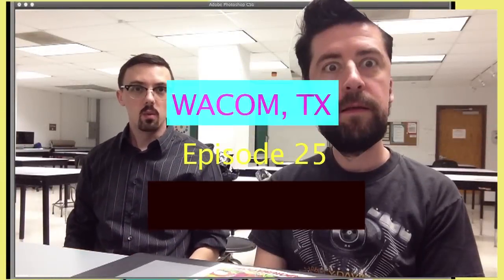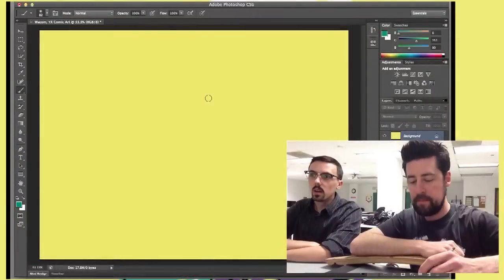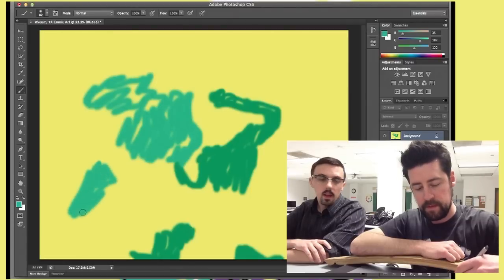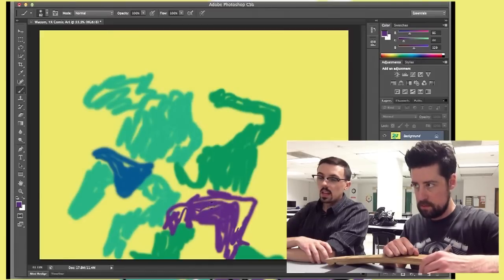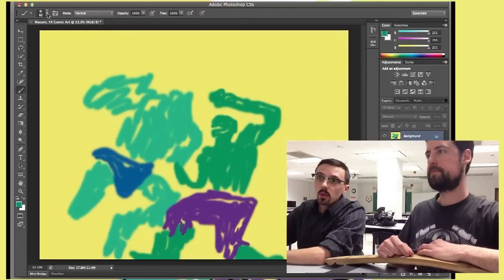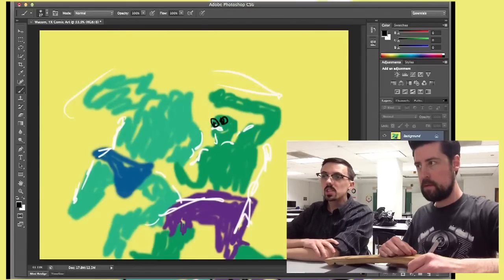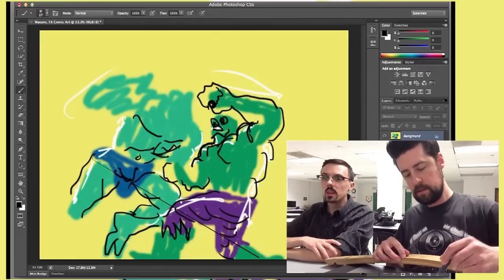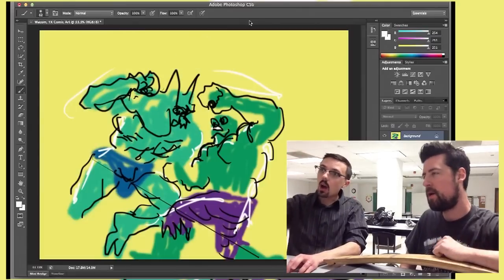Wacom, TX Episode 25: Comic Book Art